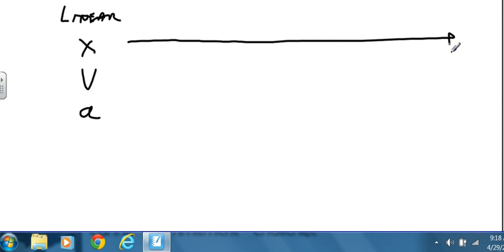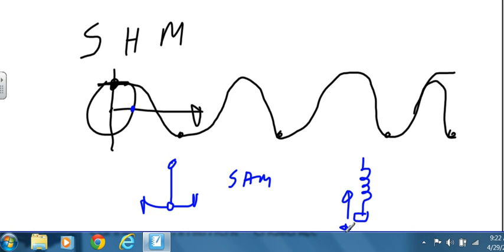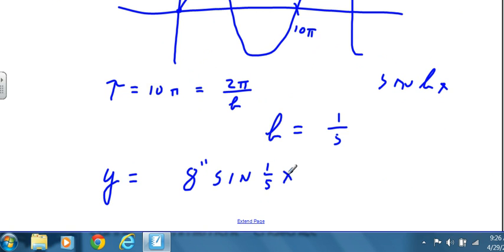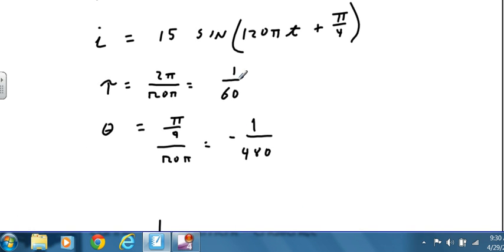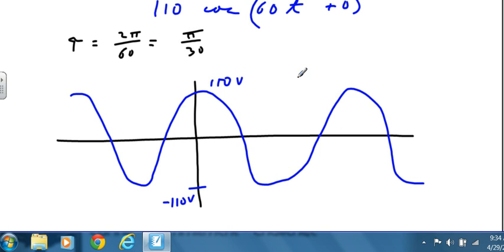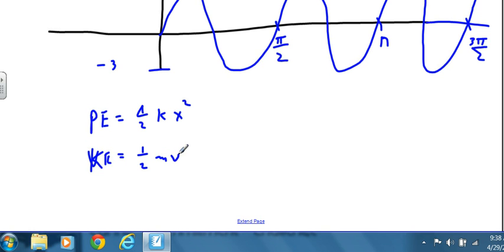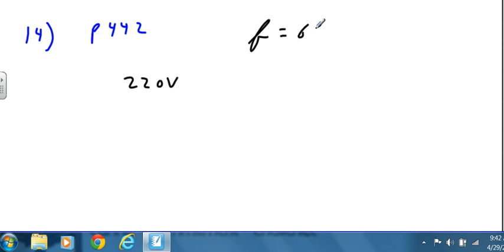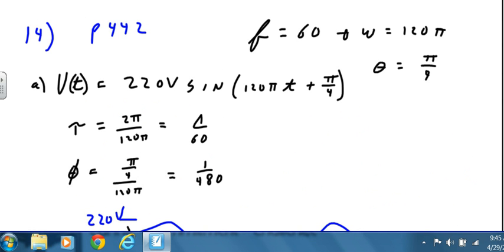Tech Math II Section 12 5